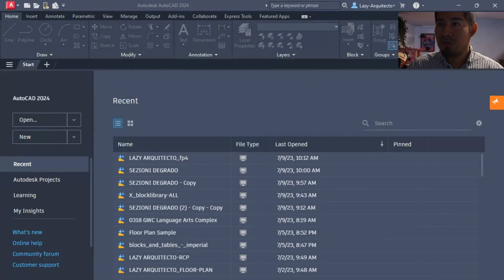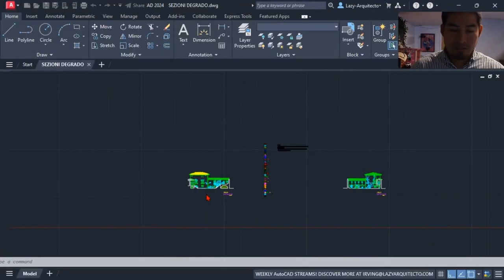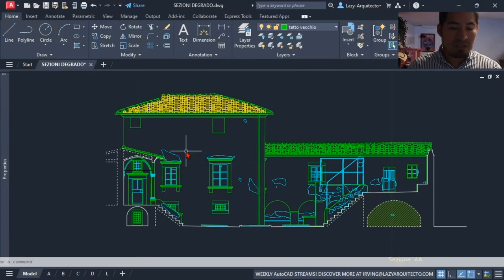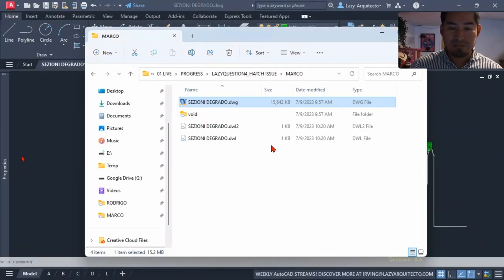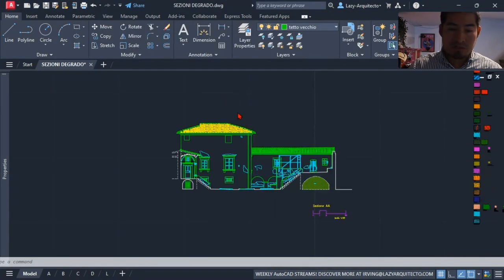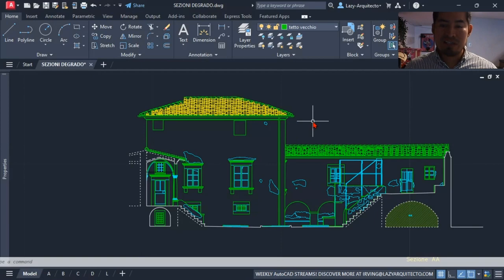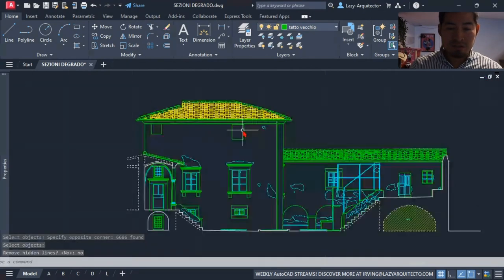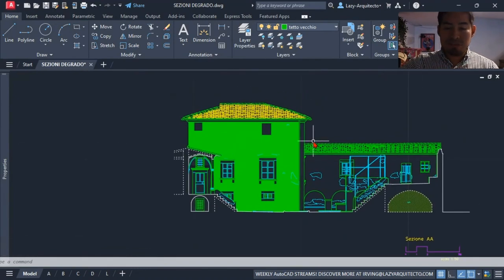Simplifying YOUR AutoCAD | lazyQUESTION 5